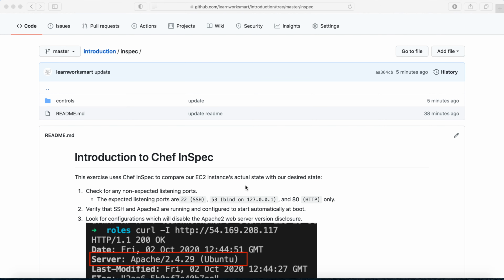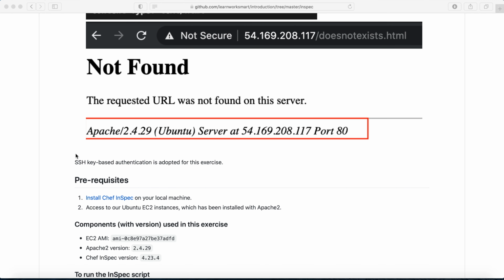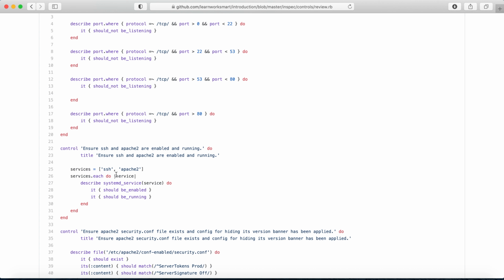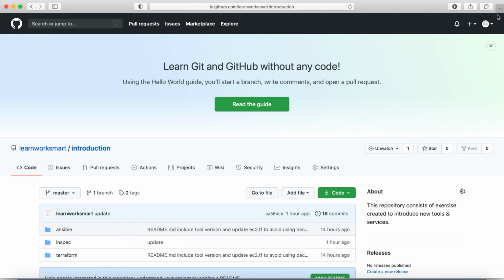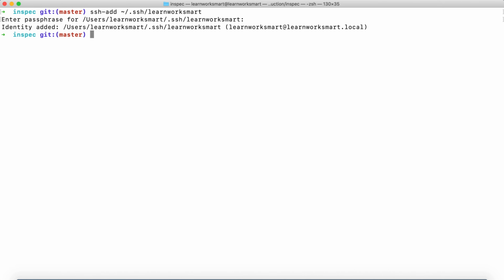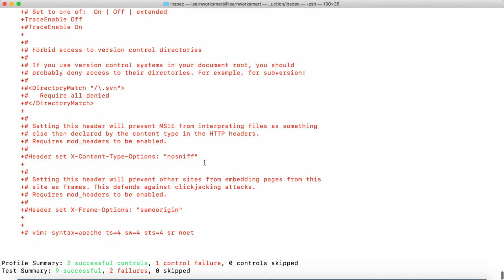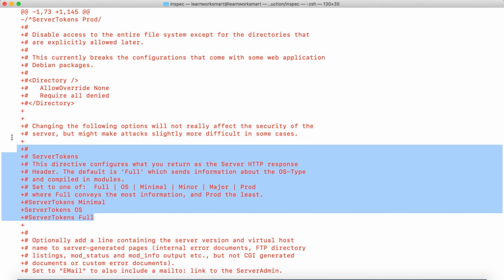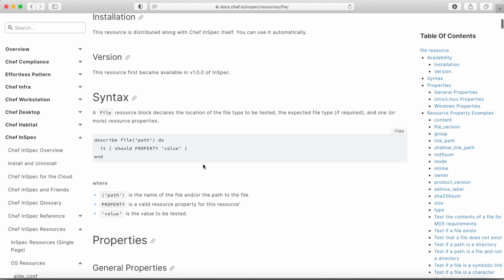Inspect Infrastructure with InSpec & Experience Compliance as Code in 10 mins!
--- Introduction ---
Compliance as code means defining our compliance requirements in a human and machine-readable language. Configurations can then be automatically deployed, tested, monitored, and reported on across our IT estate.

--- Timestamps ---
00:00 Introduction to this video
01:50 Explain the InSpec script used in this exercise
02:56 How to apply the InSpec script
06:25 Share InSpec documentation site
06:54 Issue Challenge 2!

--- Challenge 2!---
Are you able to use Ansible and apply the required changes for hiding the Apache web version?

--- The NoobEngineer Channel ---
This channel aims to introduce useful tools & services such as Ansible, Terraform, Docker, AWS, etc with simple exercises. The scripts used in these videos will also be posted on my public GitHub repository, so anyone can try them out! 😊

Here is an overview on our content:
1. Introduce tools/services to manage a specific task more effectively.
2. Suggest solutions with a combination of tools & services.
3. Make life better with automation in mind 🤖.

--- ABOUT ME ---
I have been working in the Cybersecurity sector for the past 9 years and now embark on becoming a DevSecOps engineer 💪